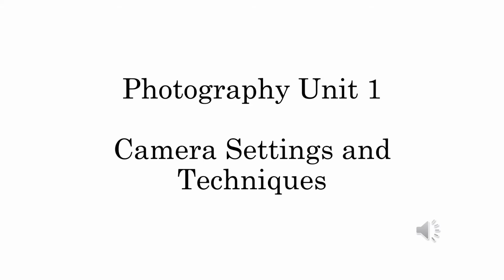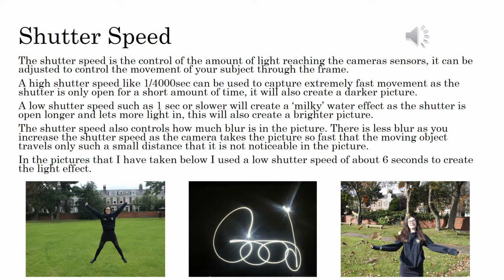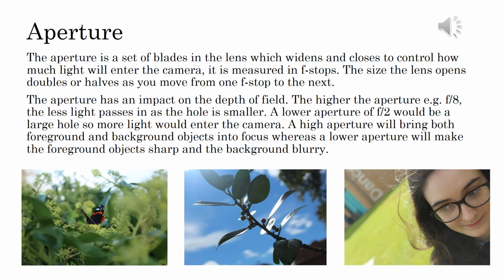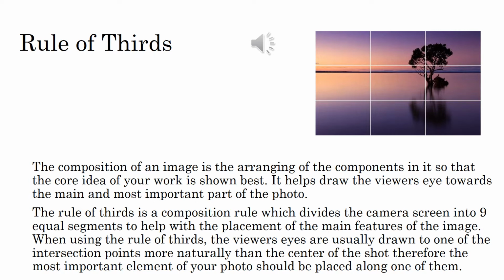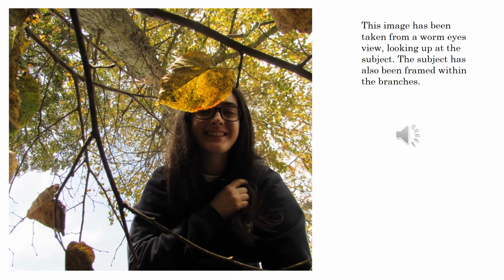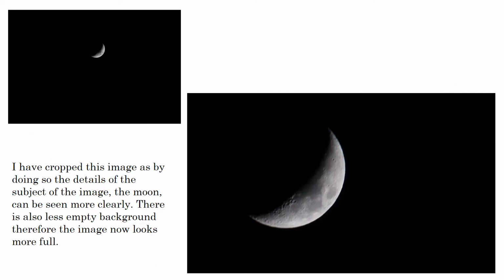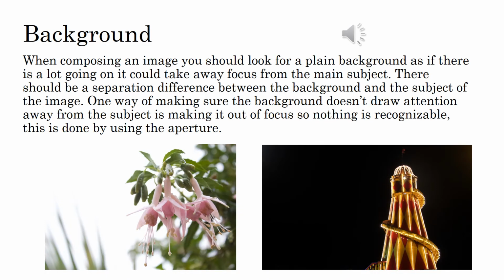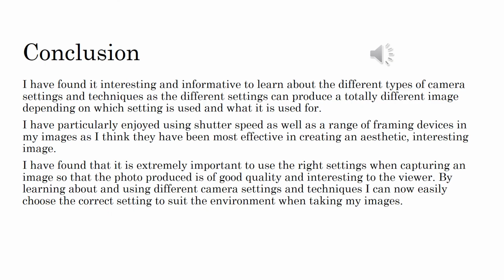Photography - Camera Settings and Techniques Taster Session